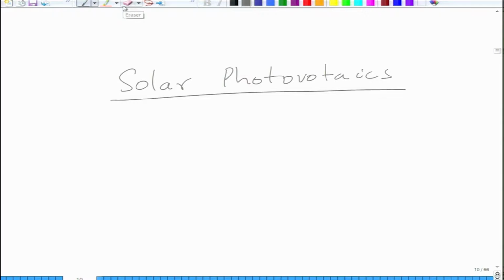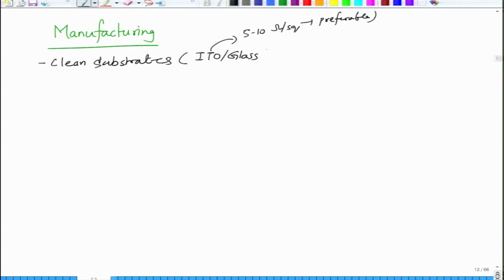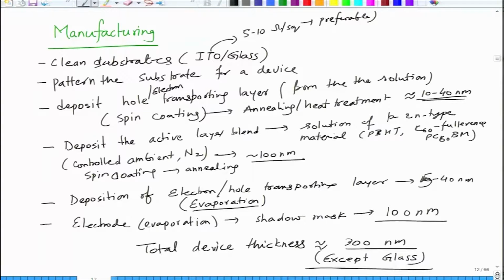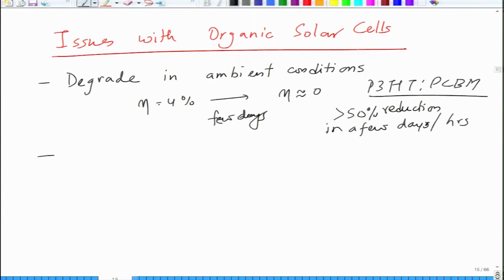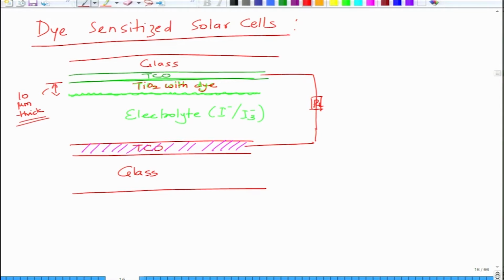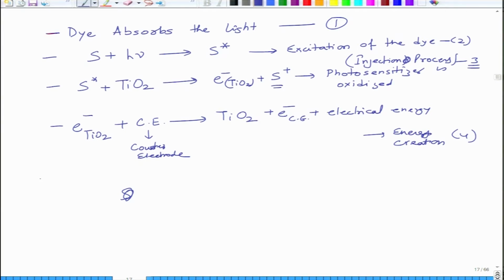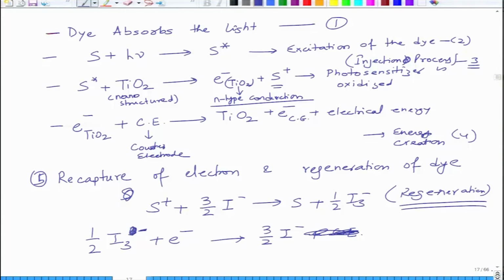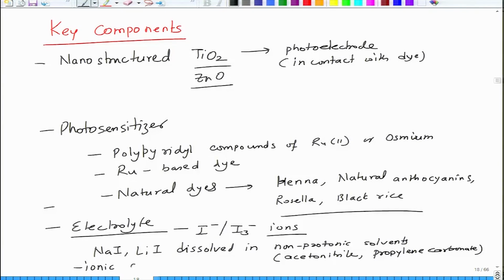Generation III Technologies : Organic and dye sensitized solar cells